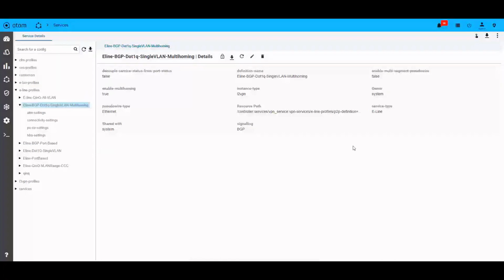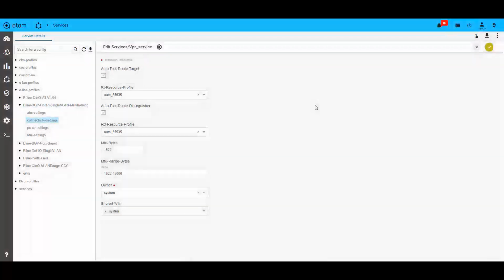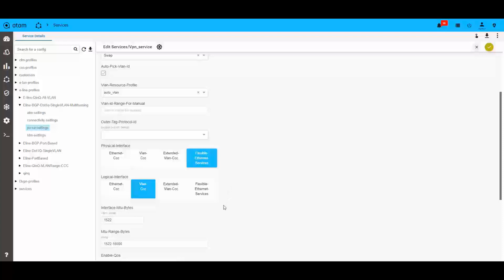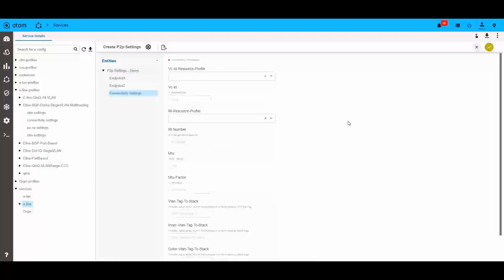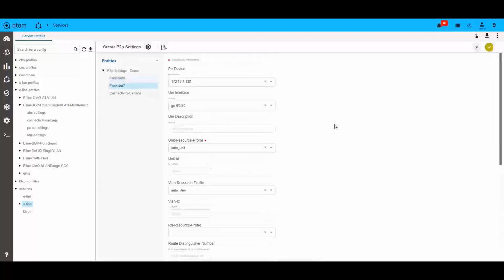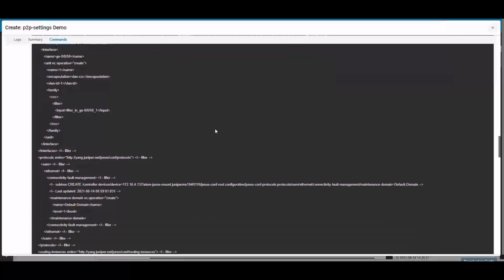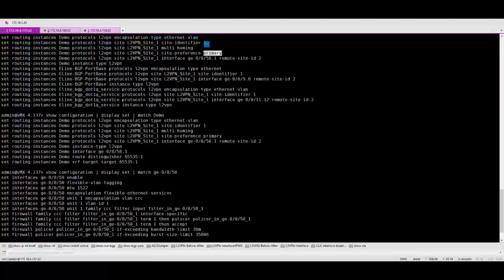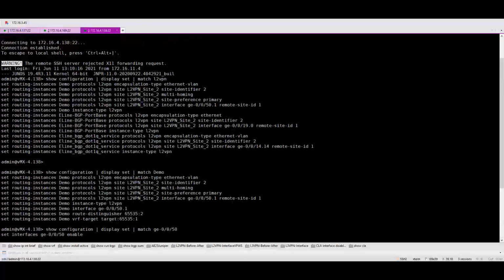ELine BGP Dot1q Single-VLAN Multihoming Service Provisioning using ATOM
In this video we will see how we can use ATOM to create ELINE services that transport a single VLAN using BGP signaling using 802.1q endpoint interface types and flexible ethernet services as the physical encapsulation type. We will also provision the connectivity fault management profile for this service. This particular model will also cater to multi-homing scenarios as well, where the CE will be connected to two different PEs and each will serve as a primary and backup path.